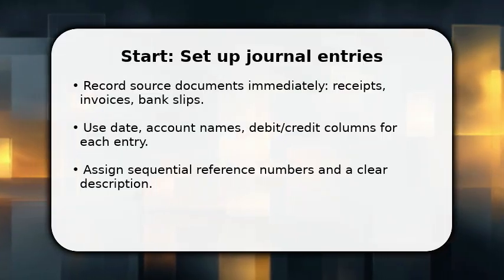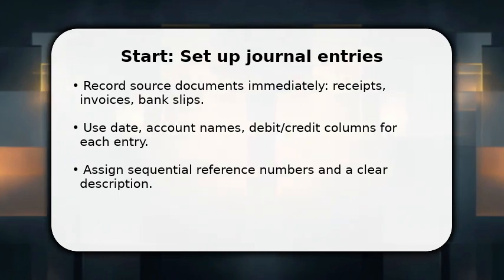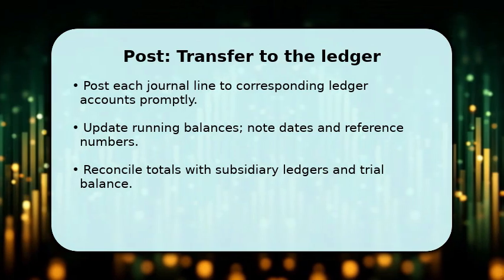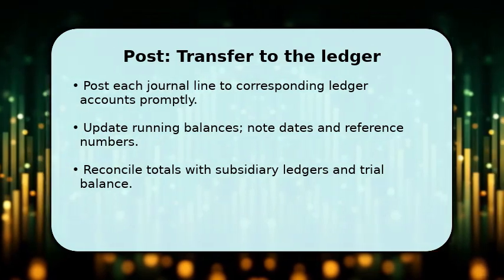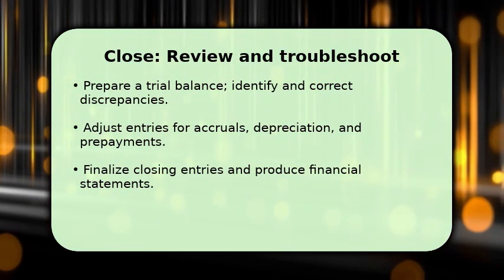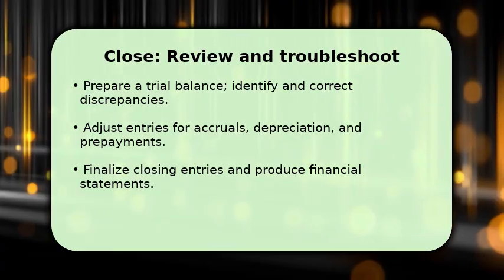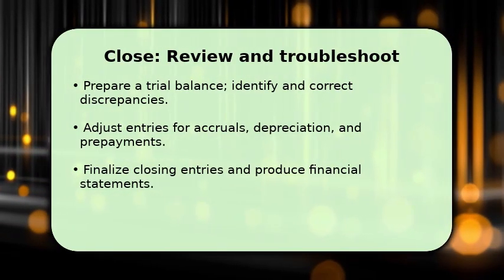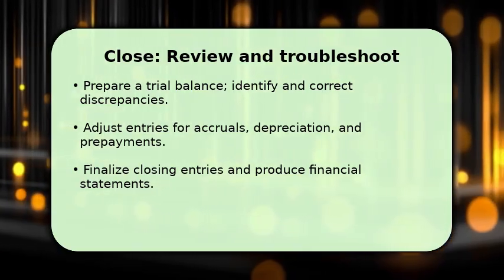How to Use Journal and Ledger - Easy Guide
Dive into the world of accounting as we simplify journal and ledger usage. This easy guide will walk you through setting up your own system, understanding each entry's purpose, and maintaining accurate records for financial clarity.